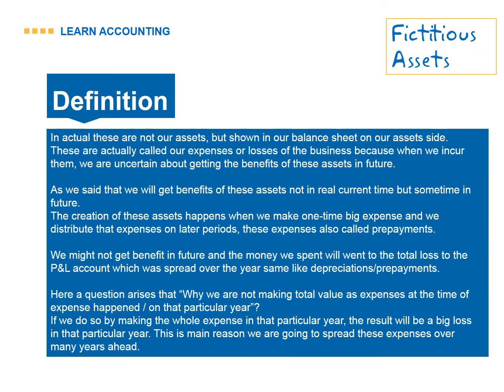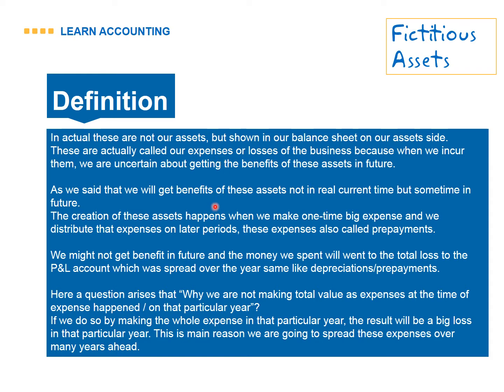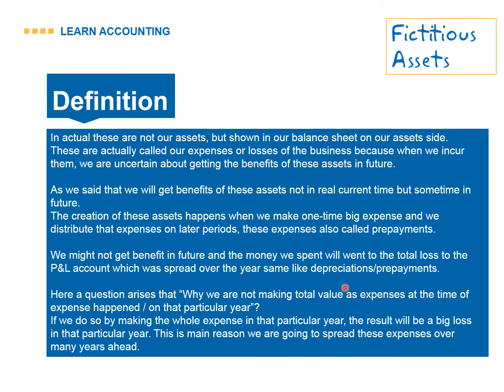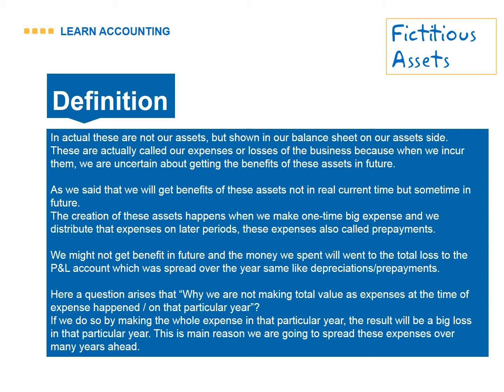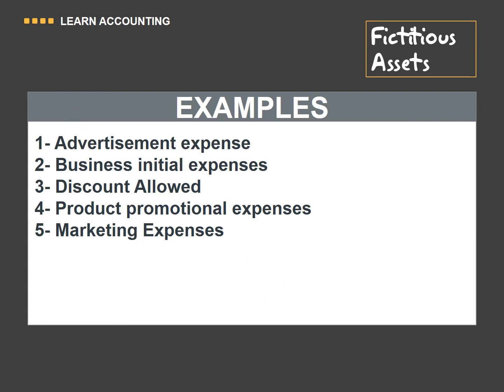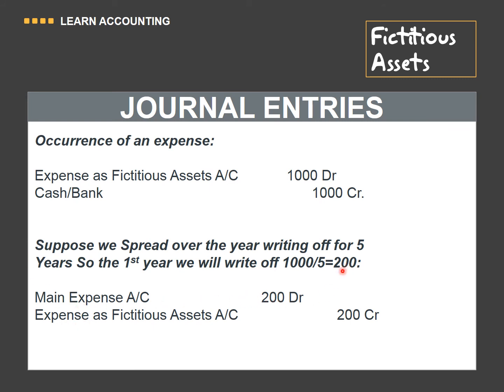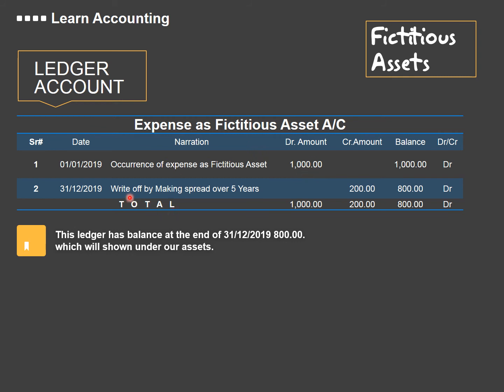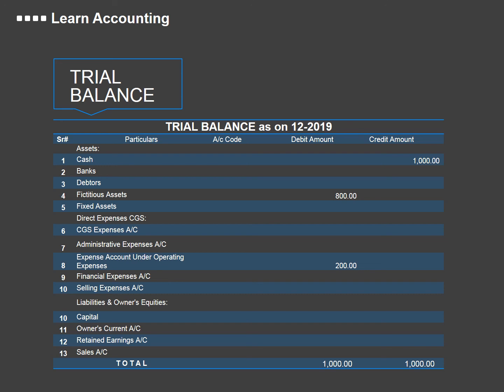Fictitious Assets examples and accounting Journal Entries | Ledger Accounts & Trial Balance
Fictitious Assets examples
Fictitious Assets Accounting Journal Entries
Fictitious Assets Ledger Accounts & Trial Balance

This video includes Fictitious Assets examples and accounting treatment reference with Accounting journal entries, General Ledgers and trial balance.

A list of examples also mentioned while define fictitious assets concept.

Let’s define here:
Fictitious assets in actual are not our assets, but shown in our balance sheet on our assets side. These are actually called our expenses or losses of the business because when we incur them, we are uncertain about getting the benefits of these assets in future.

As we said that we will get benefits of these assets not in real current time but sometime in future.
The creation of these assets happens when we make one-time big expense and we distribute that expenses on later periods, these expenses also called prepayments.

We might not get benefit in future and the money we spent will went to the total loss to the P&L account which was spread over the year same like depreciation/prepayments.

Here a question arises that “Why we are not making total value as expenses at the time of expense happened / on that particular year”?
If we do so by making the whole expense in that particular year, the result will be a big loss in that particular year. This is main reason we are going to spread these expenses over many years ahead.

This Video will answer the following questions:
What is fictitious assets in accounting?
What is fictitious assets in accounting with examples?
What is fictitious assets list?
Define fictitious assets
What are the names of fictitious assets?
What is the meaning by fictitious assets in accounting?

Watch complete video to understand the effects and logical reasons.
Prepared by:
Professional Grooming